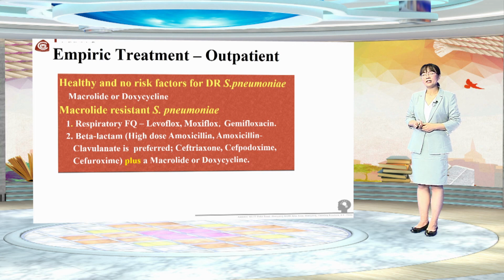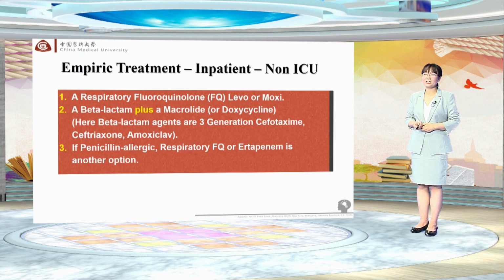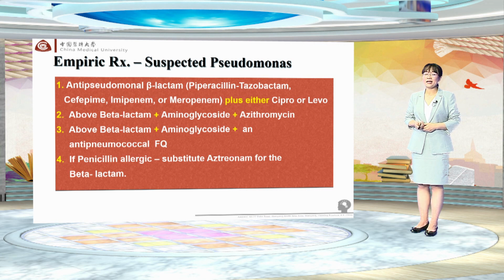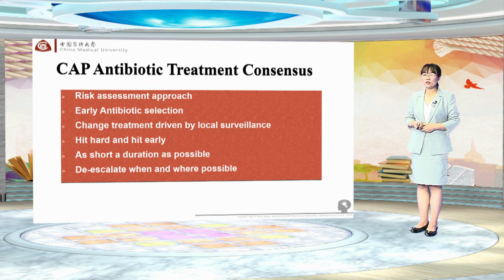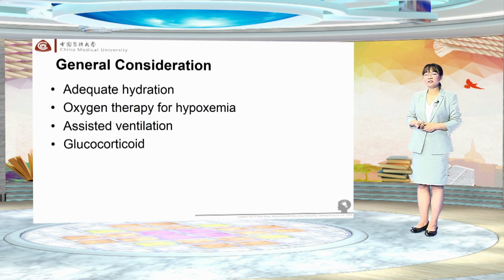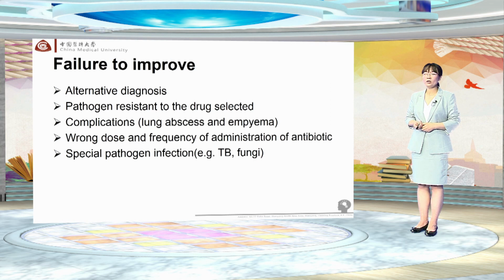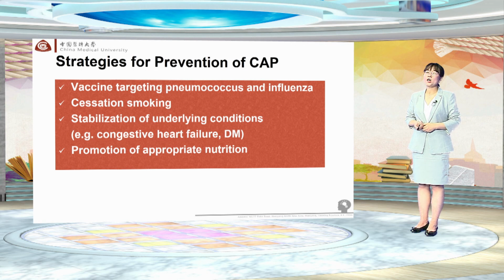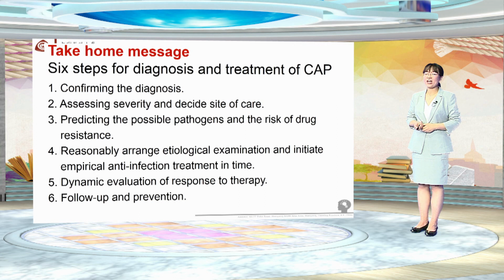CAP 5 Drug treatment